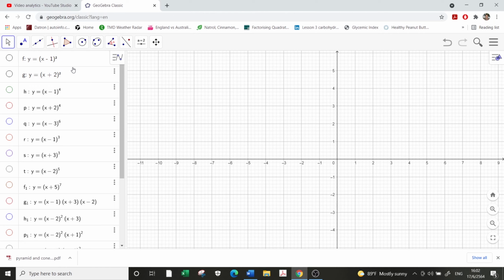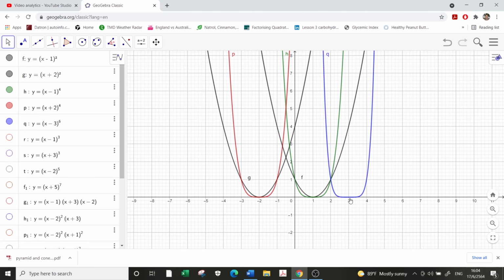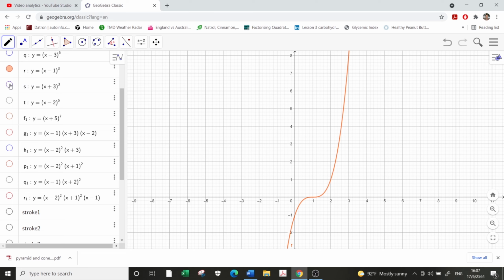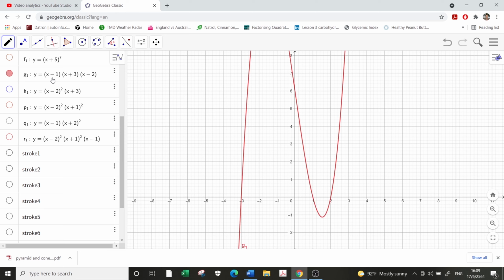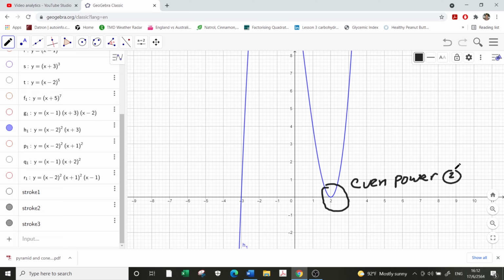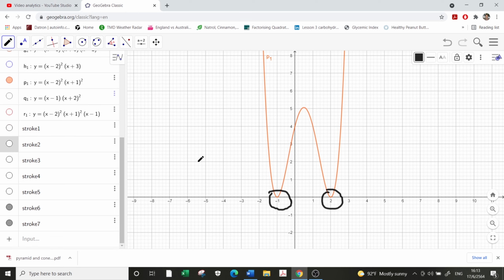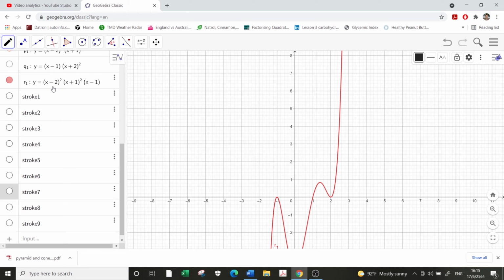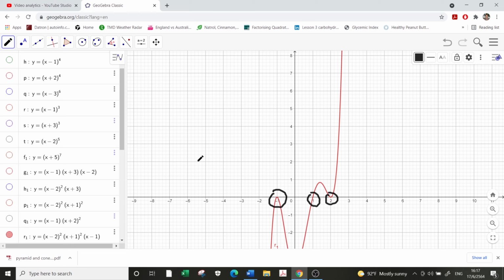Sketching the graphs of polynomials